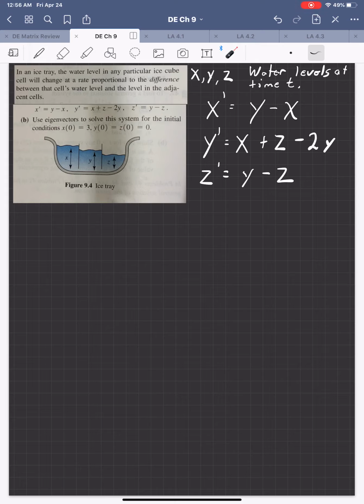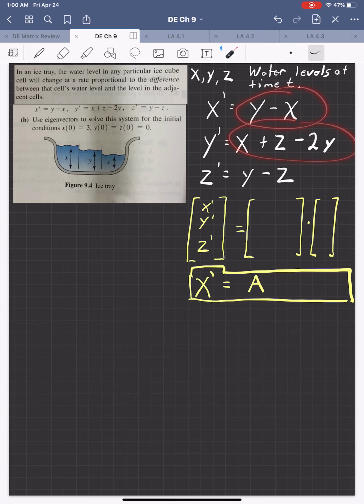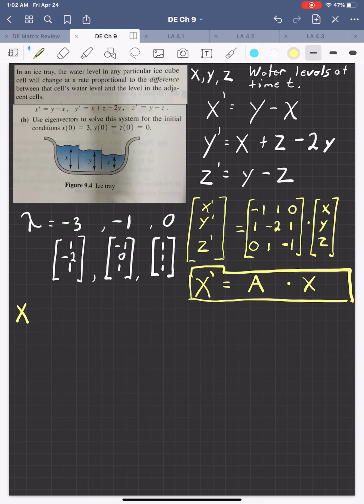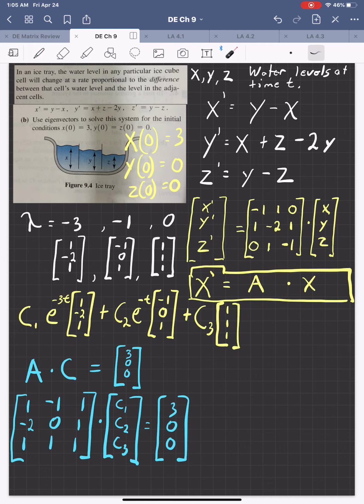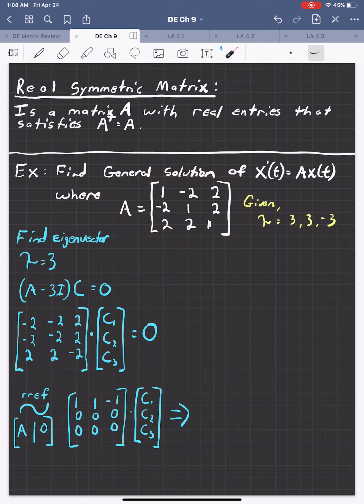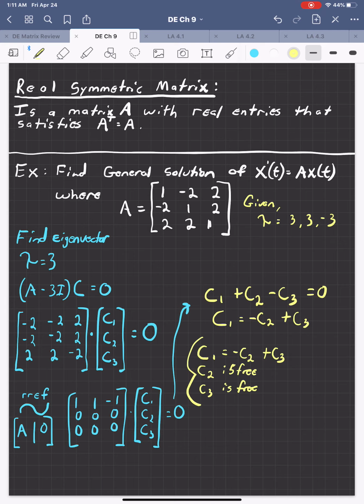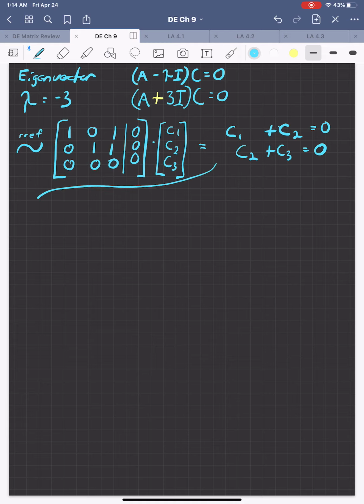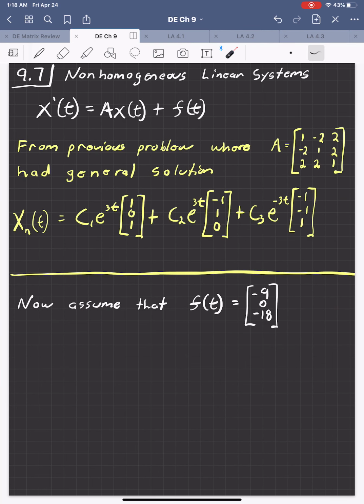Differential Equations (9.4, 9.5) Solving First Order DE w/ Matrices Part E